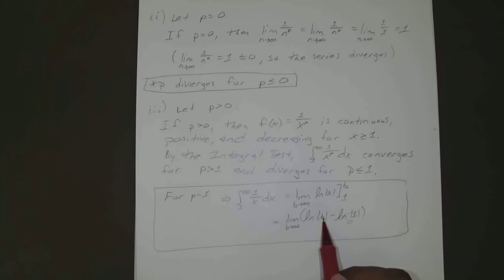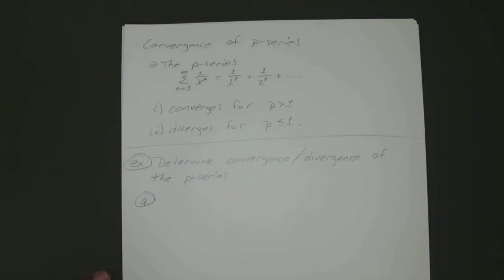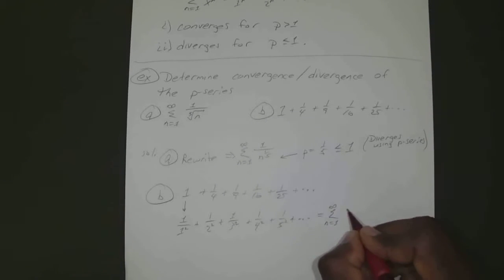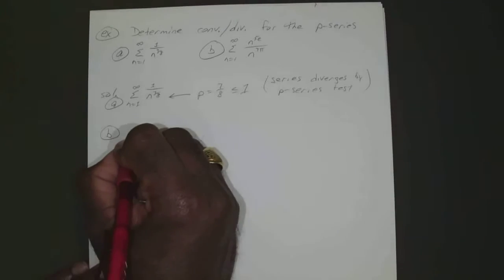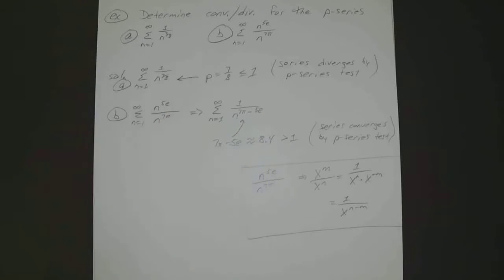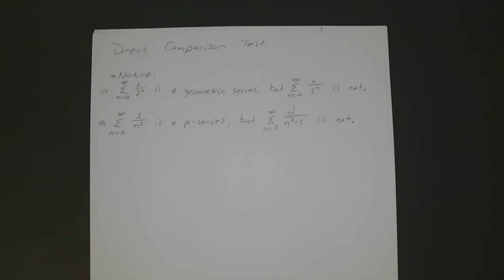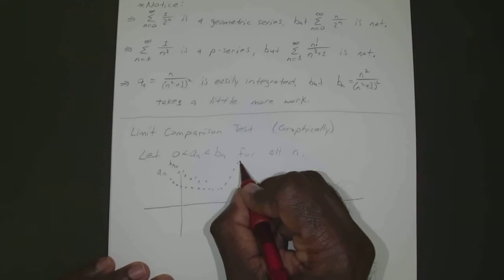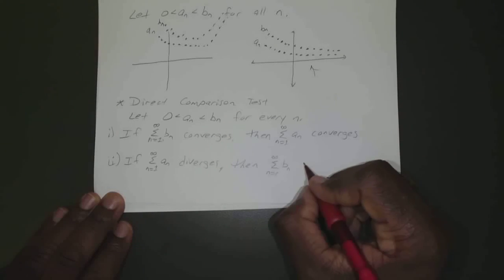1770 Class 19C